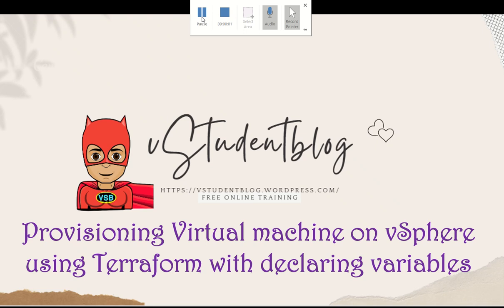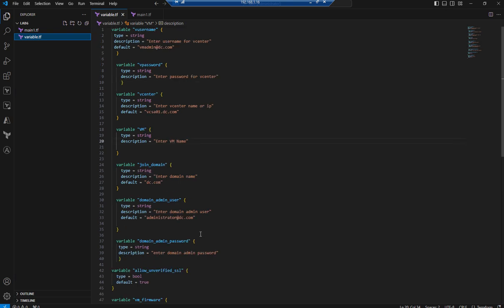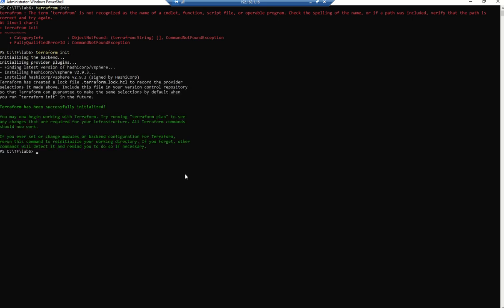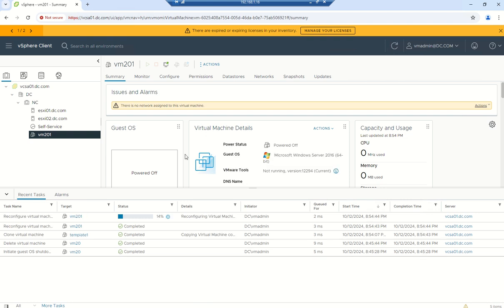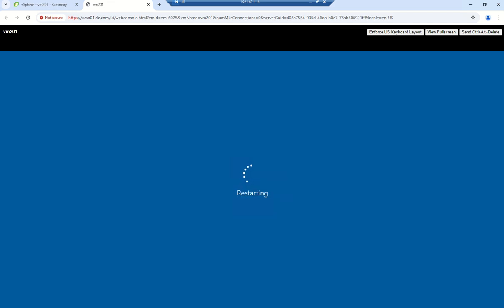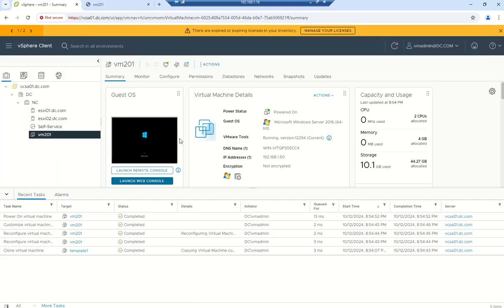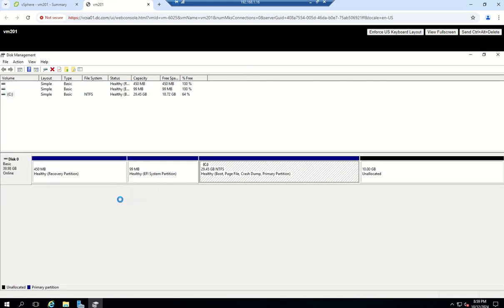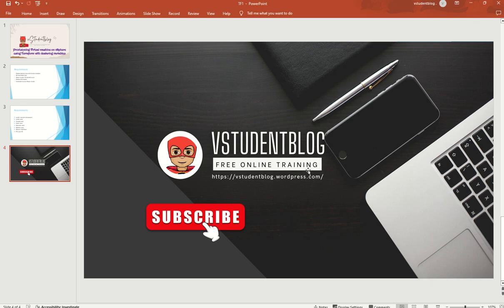Creating VM on VMware vSphere using Terraform with variables and OS customization-2 - 17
in this video it was shown how to declare variables with out hard coding user passwords in TF file.

Terraform module download link